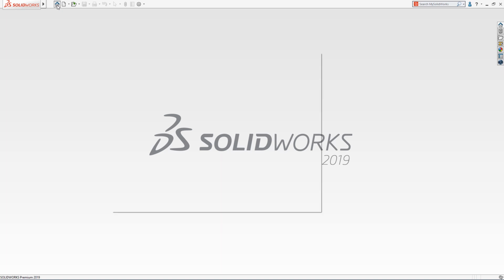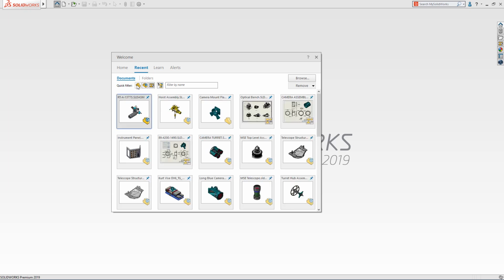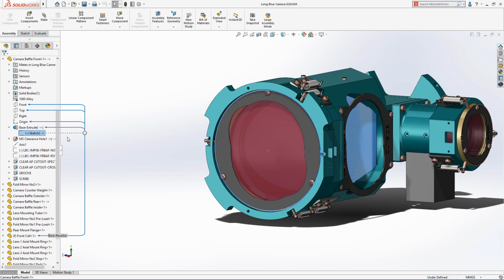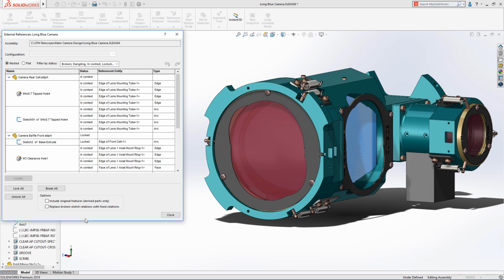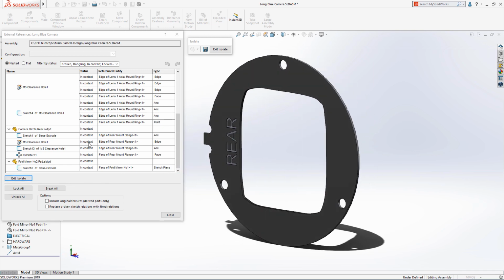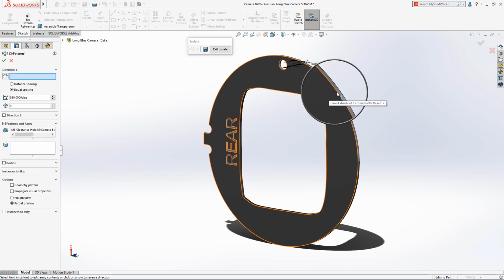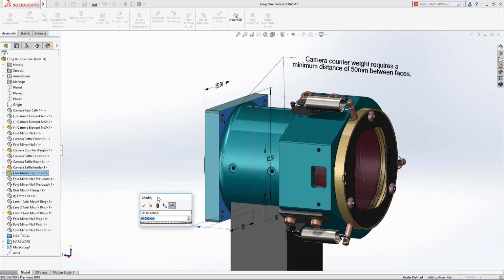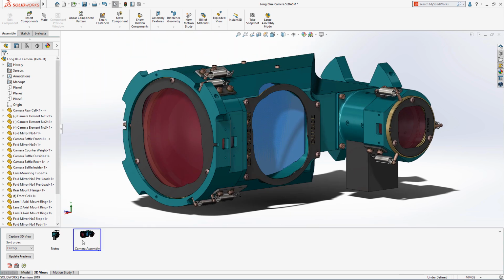User Experience Enhancements - SOLIDWORKS 2019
User Experience Enhancements - SOLIDWORKS 2019. SOLIDWORKS 2019 introduces some great new capabilities that not only improve the user experience but increase your daily productivity. Learn more.